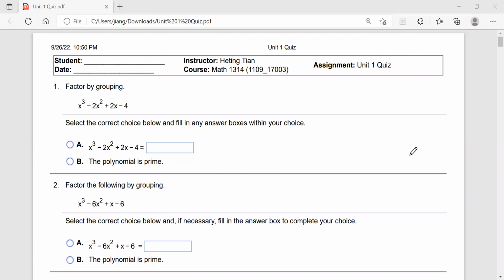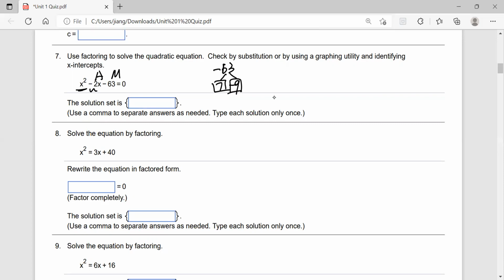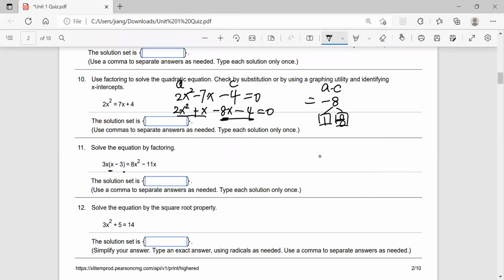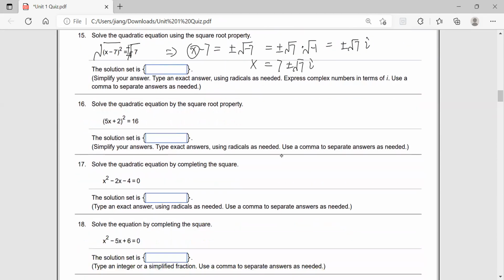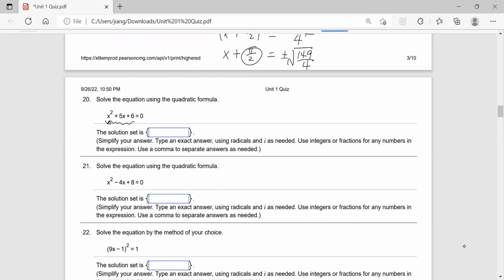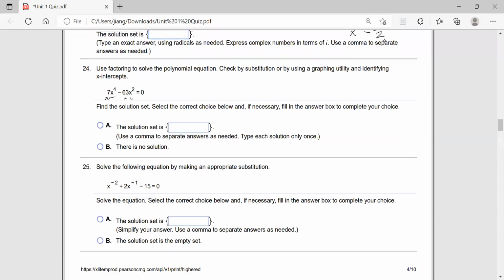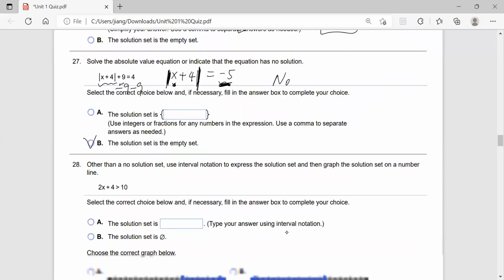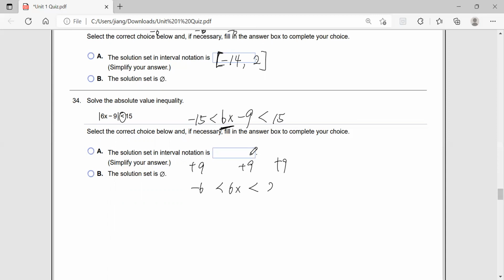Math 1314 Quiz Review